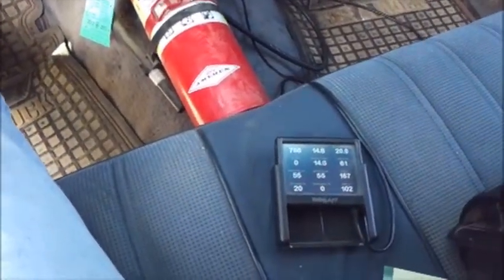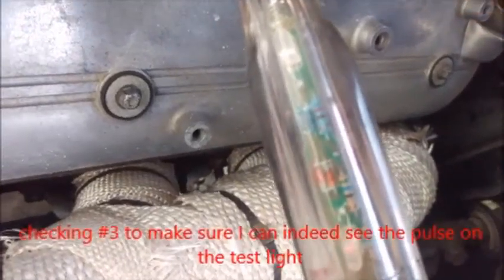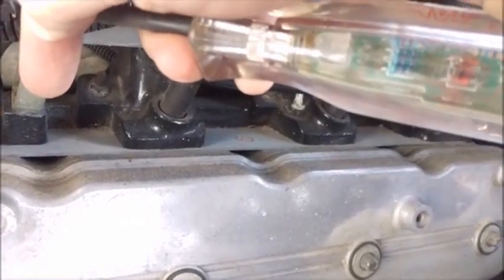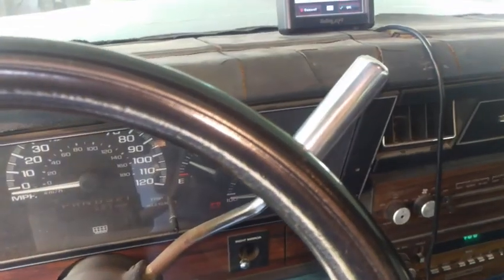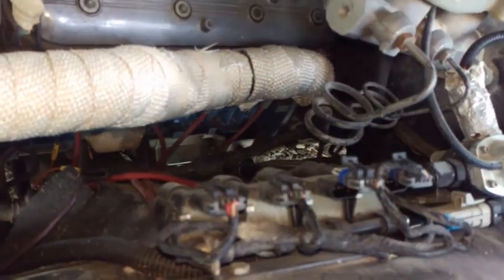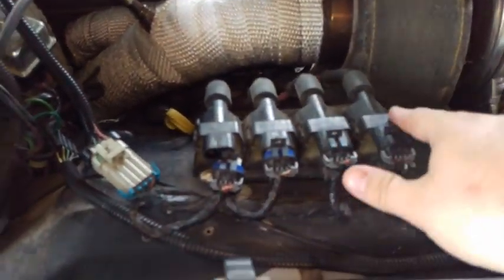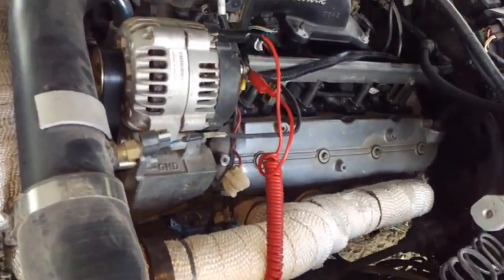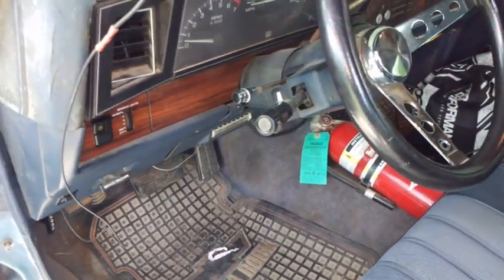holley dominator efi no injector pulse issues on multiple cylinders at once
found cylinders 1,3,2,4 all misfiring without injector pulse, killed engine by unplugging 2 of the working cylinders coils, upon restart the misfire was still present. Cycled key power to Holley Dominator ECU and misfire went away, running fine.

1:40 is when I show engine running on only 4 cylinders